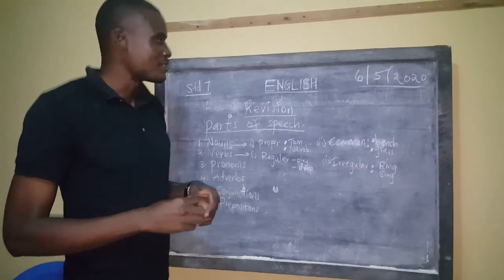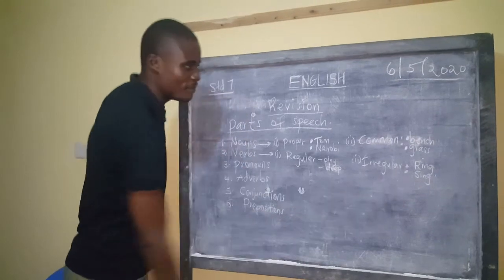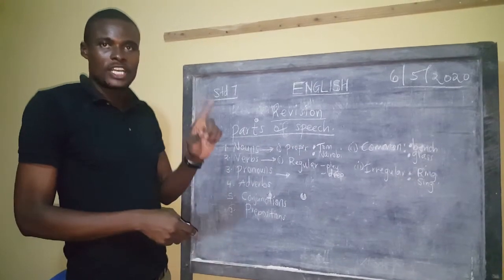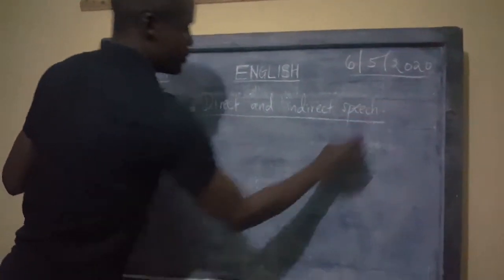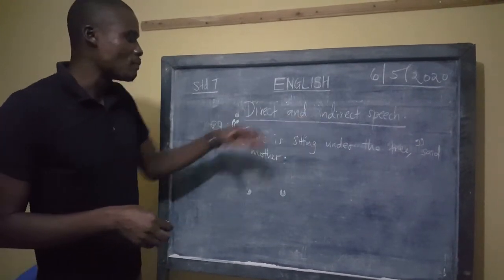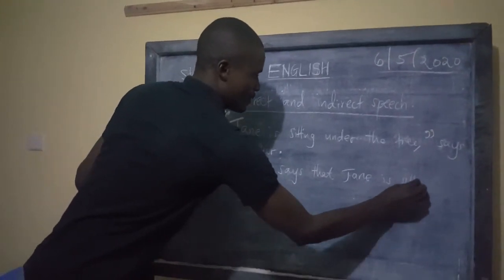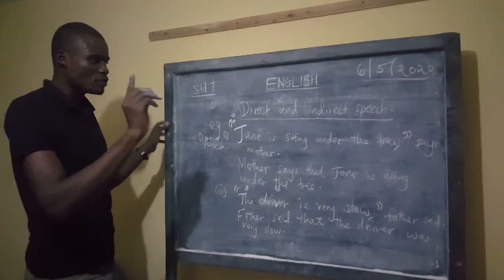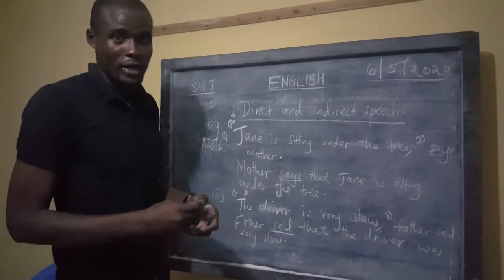ENGLISH LESSON 1CLASS 7 BY MR VICTOR OLUK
Parts of speech,,,Key areas in Direct and Indirect speech.